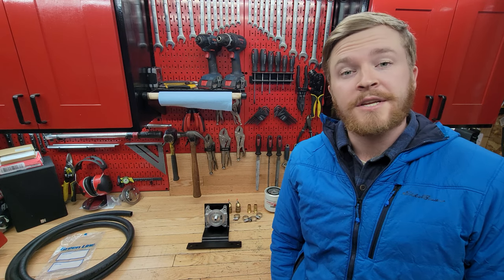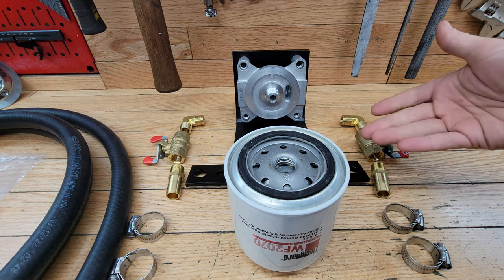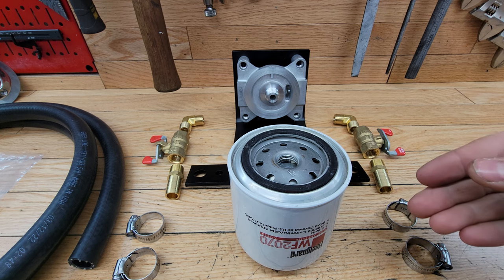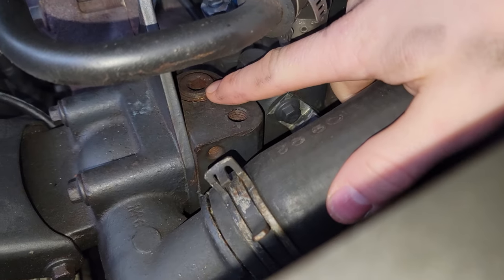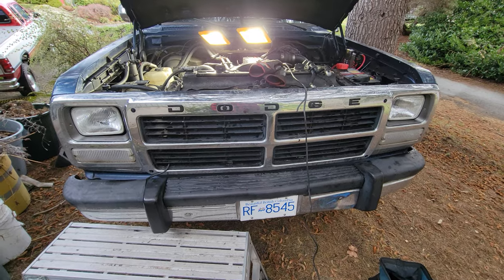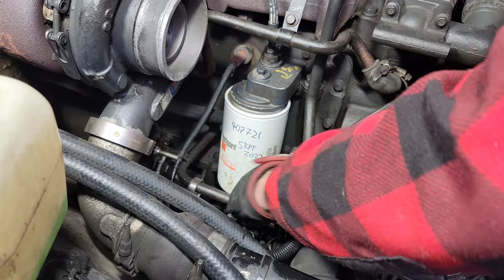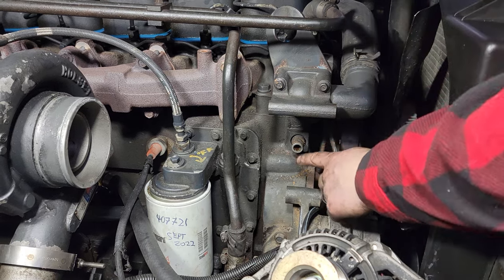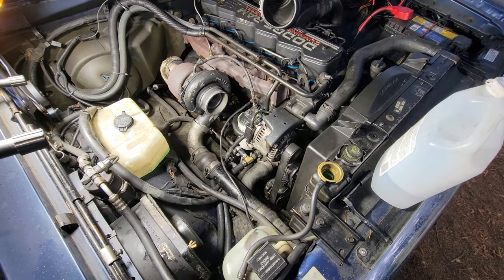Coolant Filter Installation | 1st Gen Cummins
Today I install a coolant filter onto Ol' Blue, my 1993 Dodge w250 12 valve cummins. This truck is having issues with the heater core clogging up so I install this coolant filter to remedy this issue as well as ensure the coolant system is in good shape prior to installing my Webasto Thermo Top Evo coolant heater onto this truck.